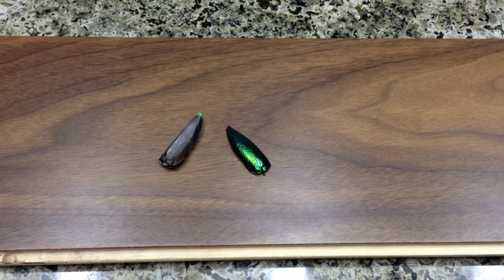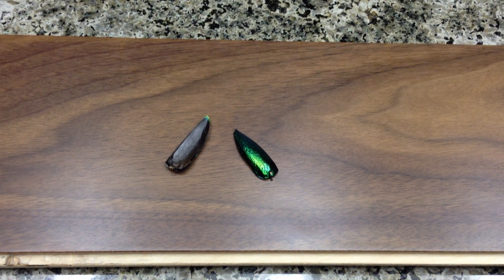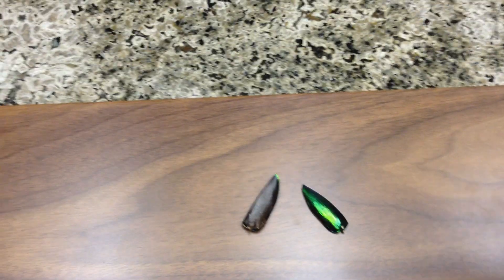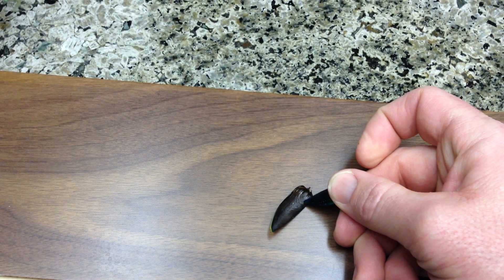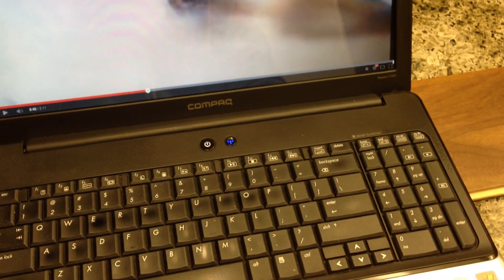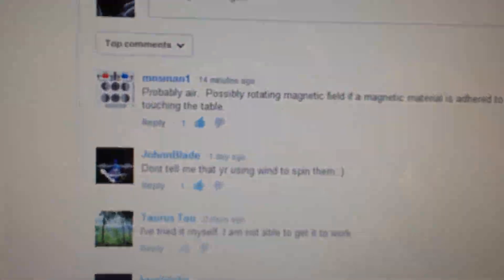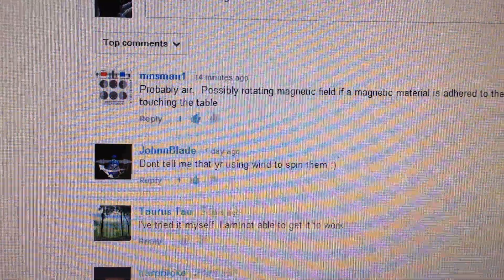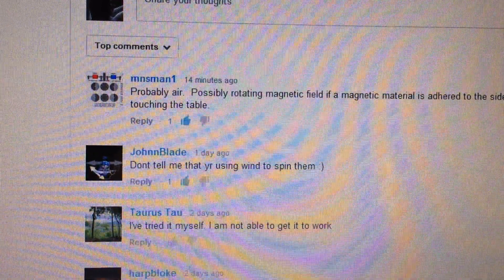Explanation Spinning Elytra - Grebennikov Video Replication Series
This Grebennikov video replication series is meant to invoke critical thinking when viewing similar videos claiming to use the cavernous structure effect.

This video is not evaluating Grebenikov's theory or the validity of the cavernous structure effect (CSE). It is evaluating the videos on YouTube that claim to be use the CSE.

Answer: Air used to create spin

While I feel the original video was faked, I believe it helped inspire many people to look into Grebennikov's research. These people, myself included, may not have done any research into the CSE had they not seen these videos. To that I say, well done sir.

Please leave your thoughts and comments below,

Russell